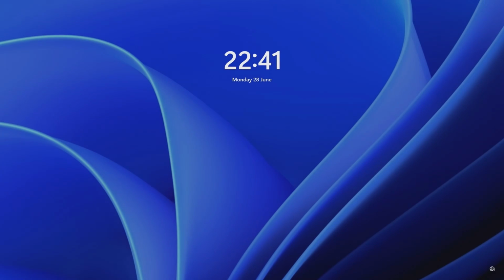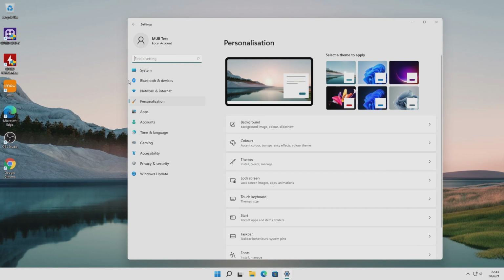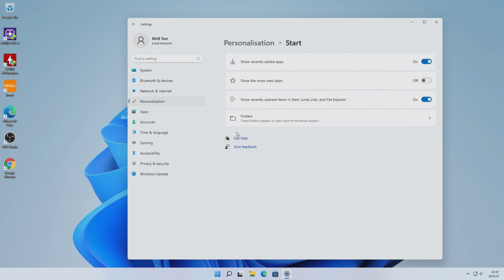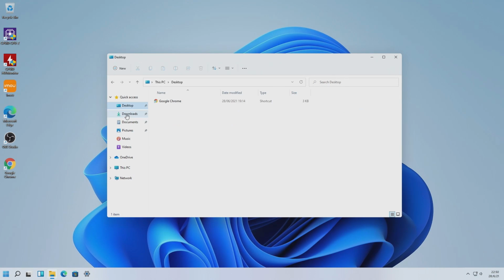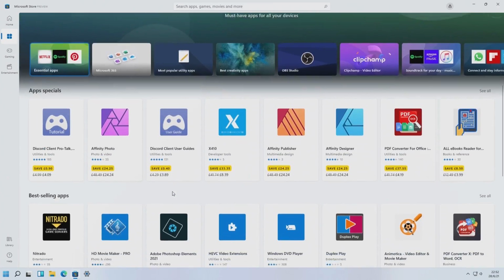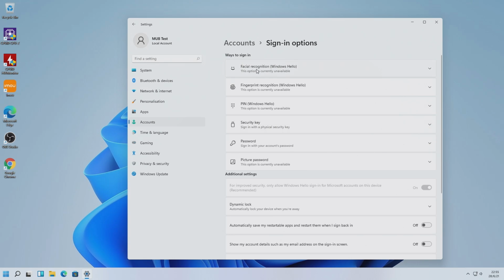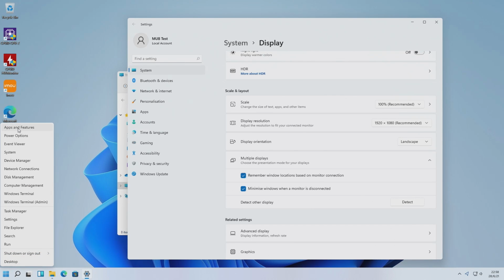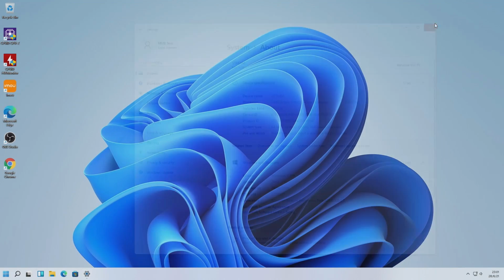Windows 11 Insider Dev Release FIRST LOOK 21H2 Version 22.000.51 Dark Mode Is Broken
Windows 11 Insider Dev release FIRST LOOK!
21H2 version 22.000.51  And sadly Dark mode is a little broken!